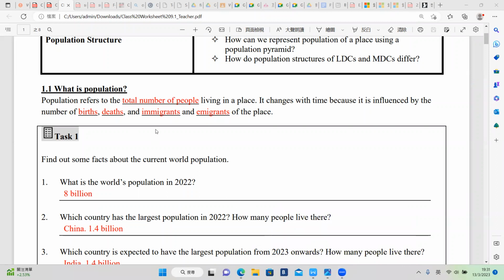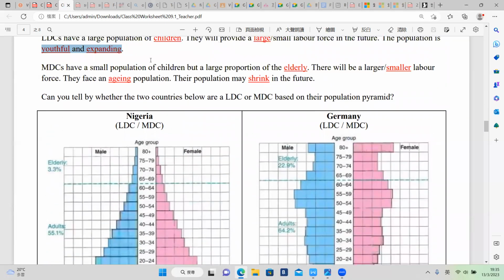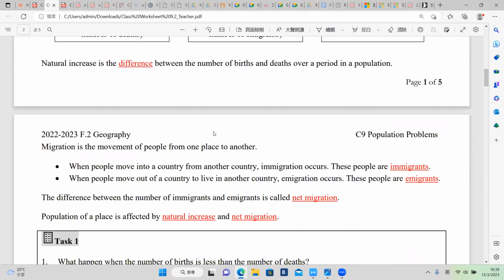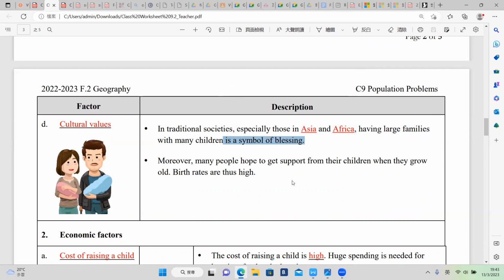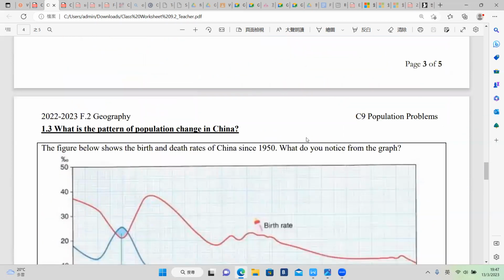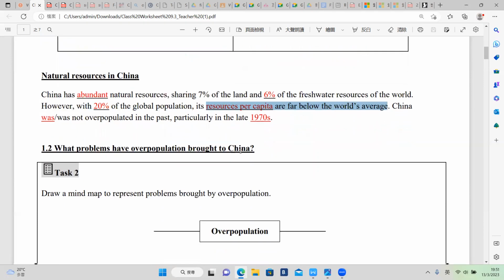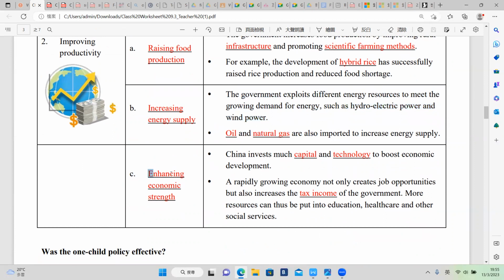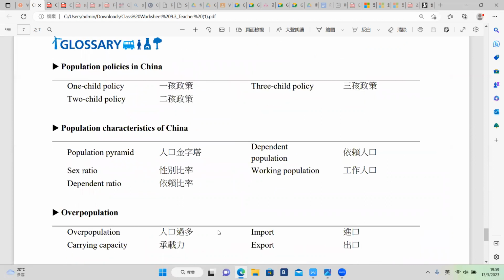population 2022-23 F2 geo